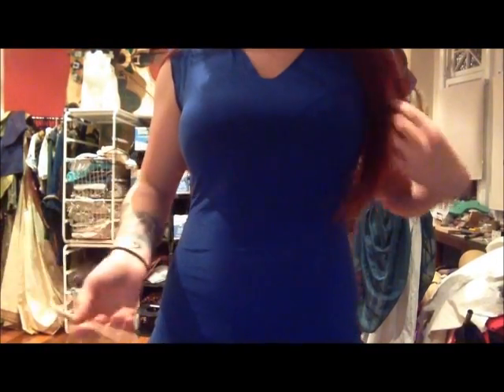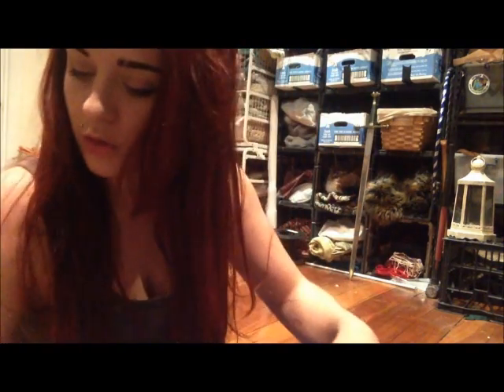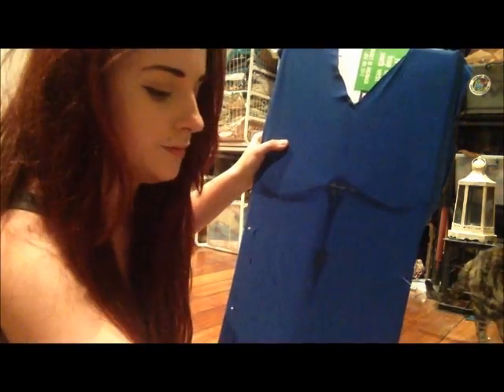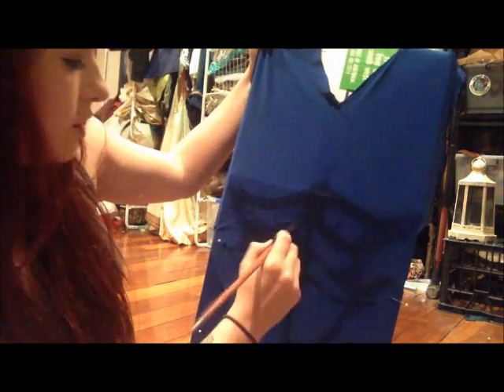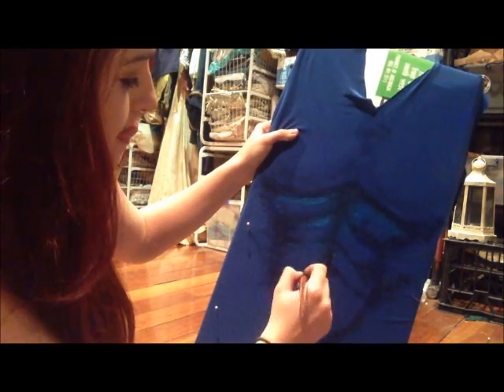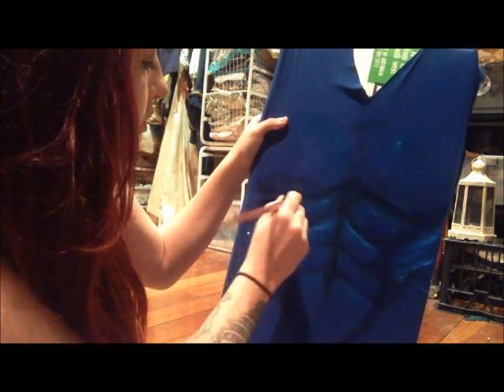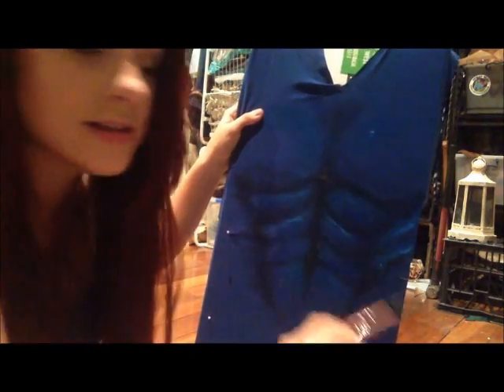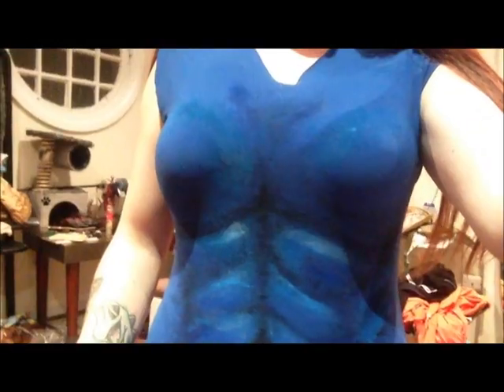How to paint basic muscles onto costumes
A quick video explaining how I paint my muscles and body tones to my costumes using acrylic paint.